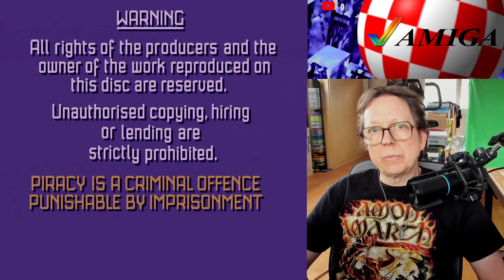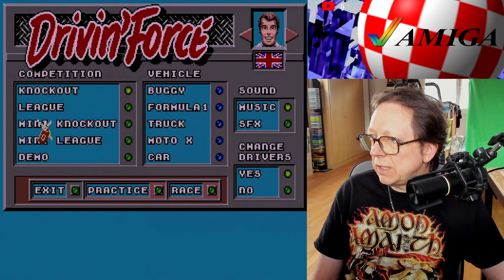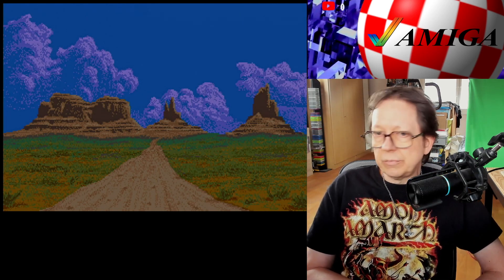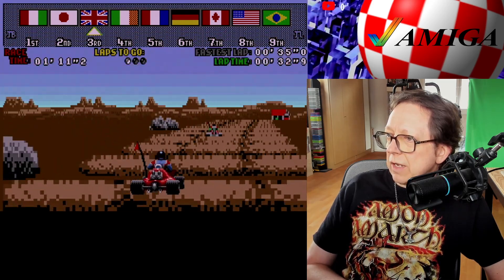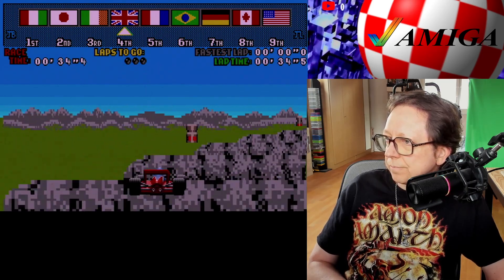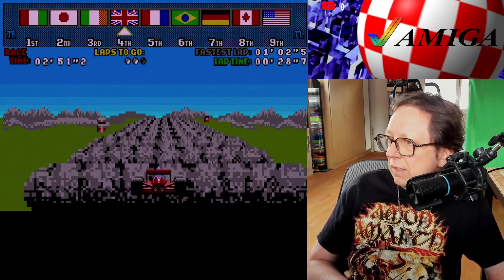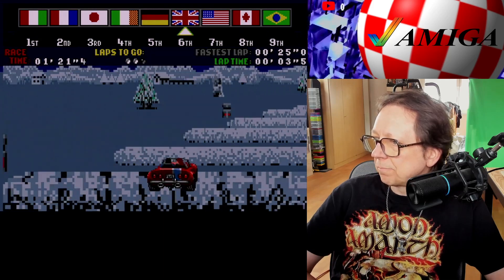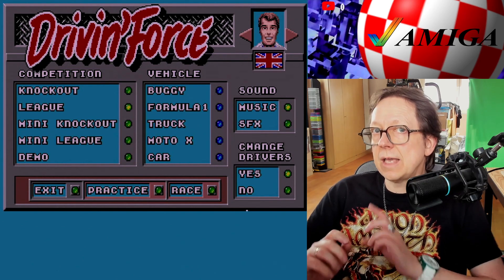#342 It's Amiga Time!...Drivin Force: Nice looking, fast paced action racer!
Hello and welcome, dear retrogaming maniacs!
In this episode i play the racer "Drivin' Force" on my Amiga 500.
That one is really fast and fluent and has nice graphics.
But what do you think about this game?